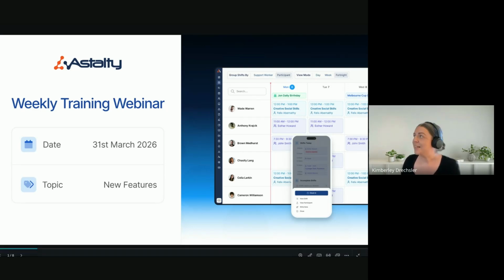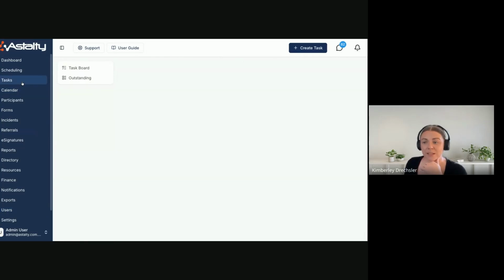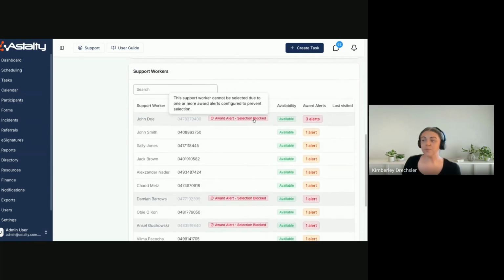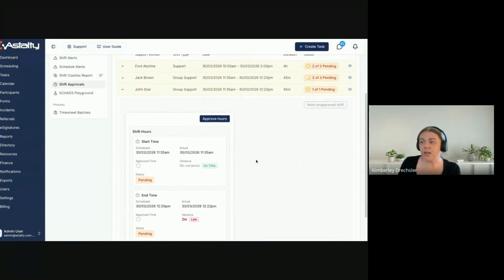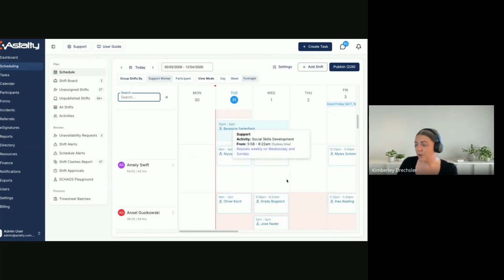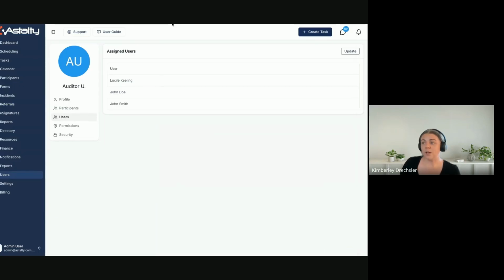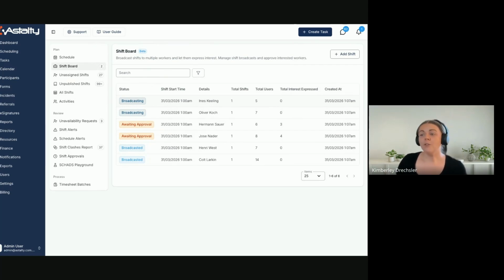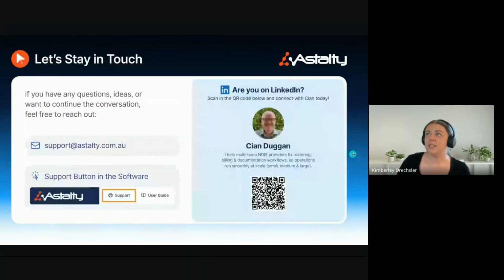Astalty Training - Product Release (31st March 2026)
The following webinar covers recent feature releases for March 2026. For more information about Astalty, head to astalty.com.au